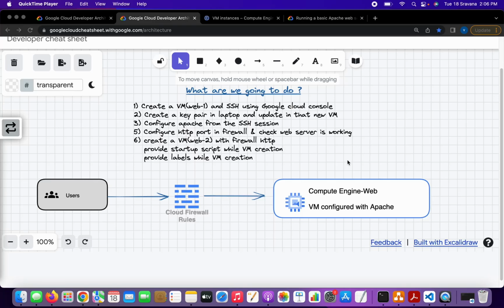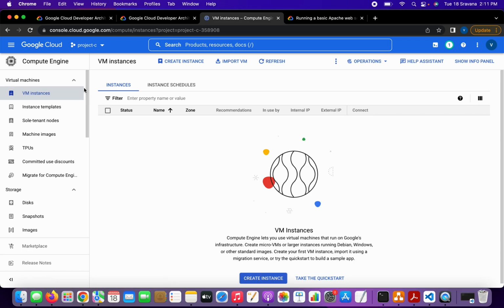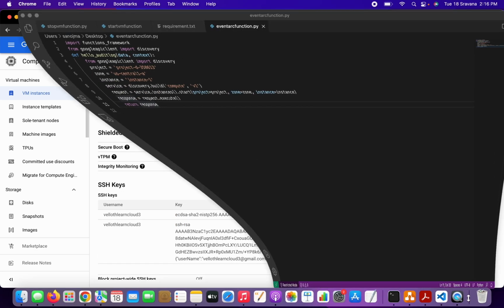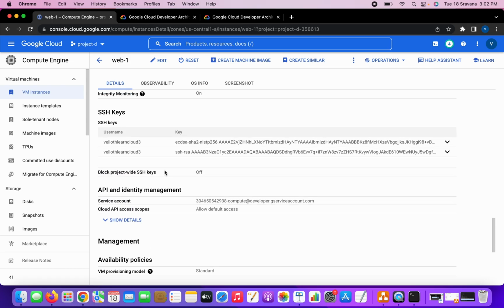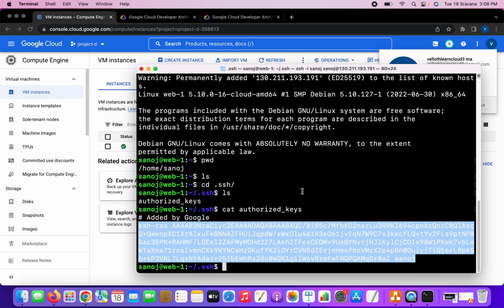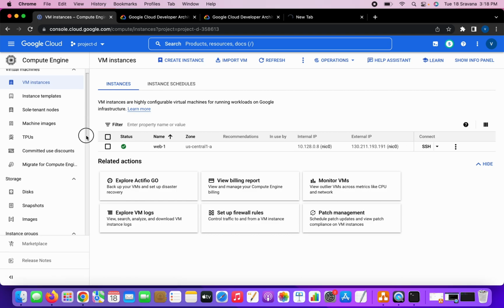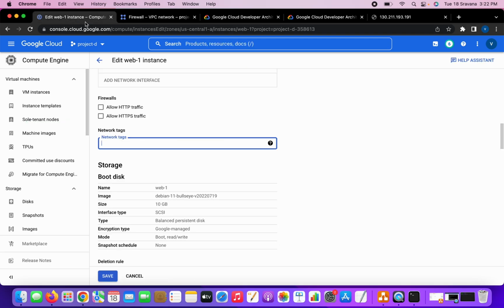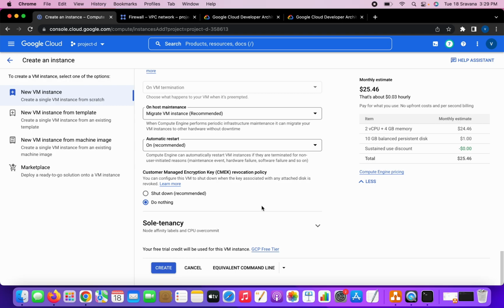Creating a Compute engine VM instance & configure web-server in Google Cloud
Creating a Compute engine VM instance , Configuring a user with public & private keys, Configuring a Web server based on apache & configuring the firewall rule in GCP